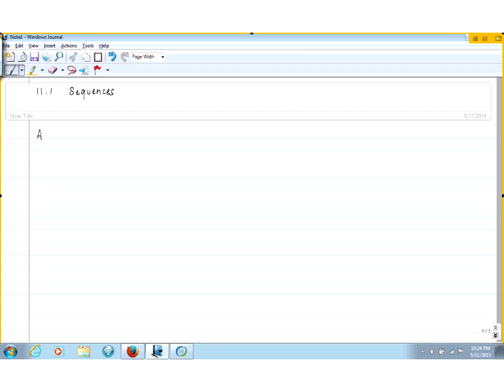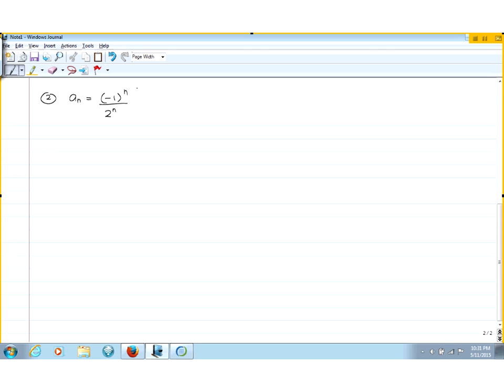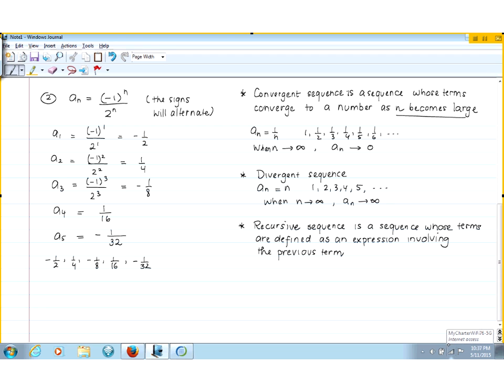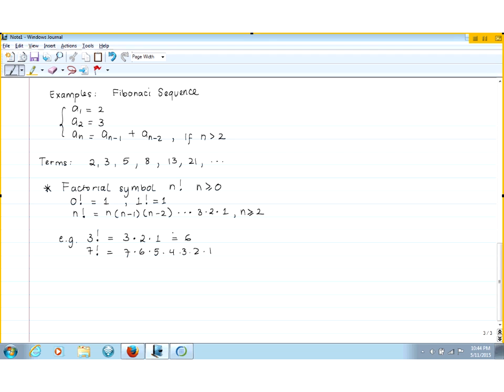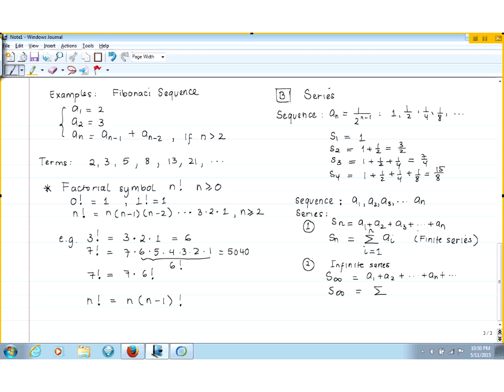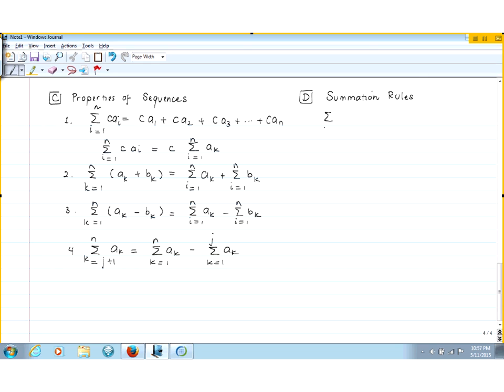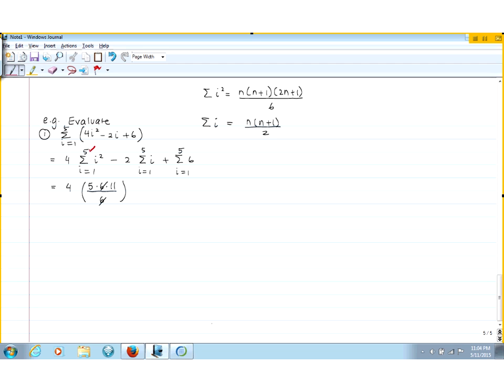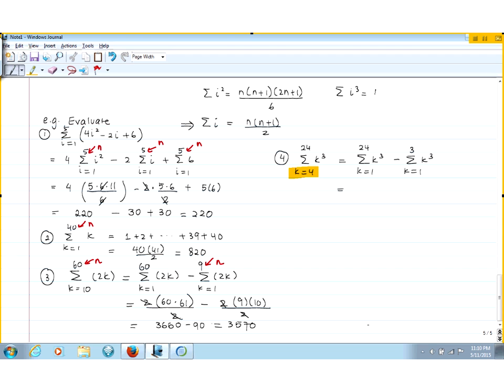Anne Siswanto - Math 260 (Lecture Section 11.2) by Siswanto Anne